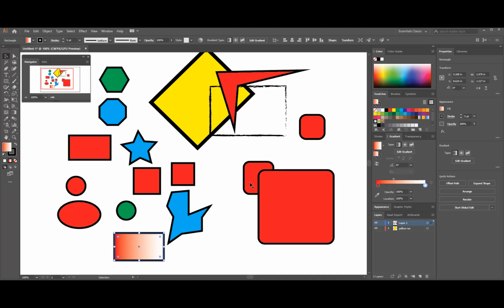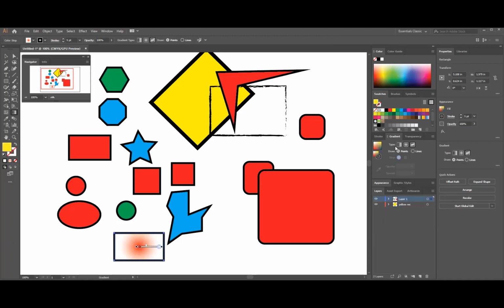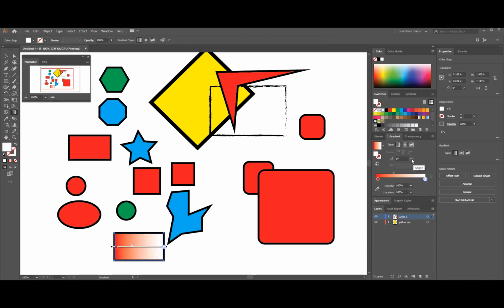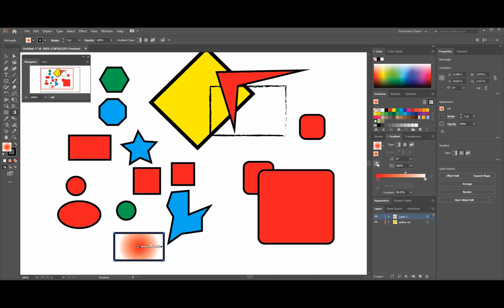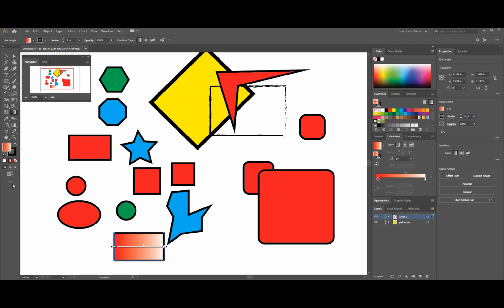ARCH122-030112 - AI gradient tool